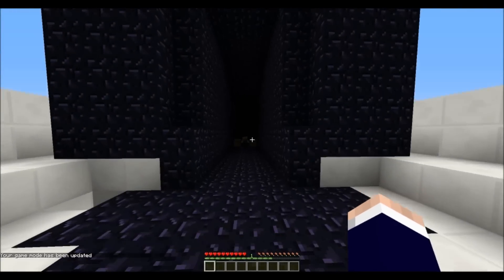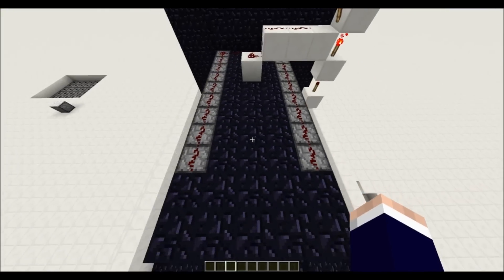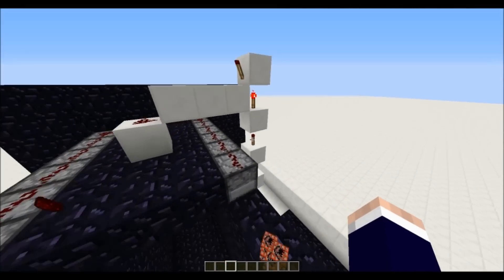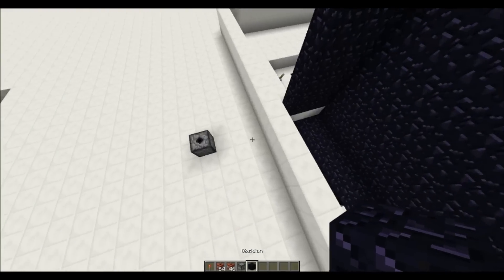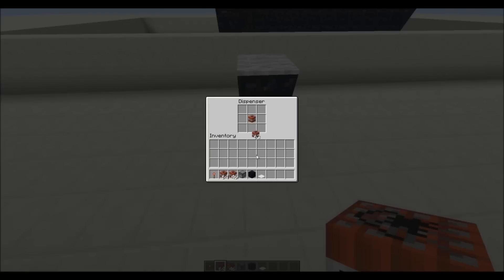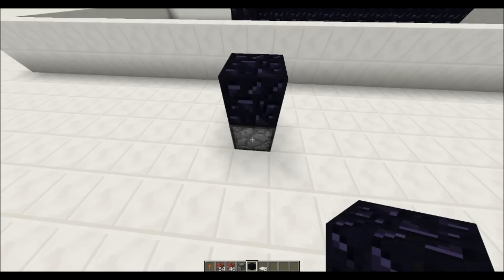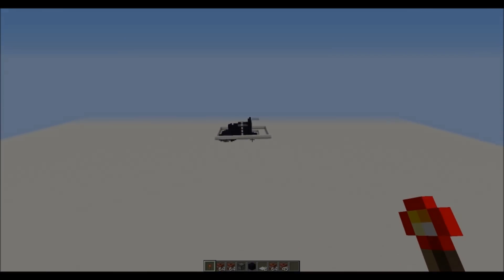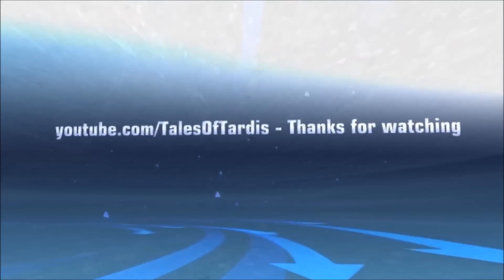Simply Redstone - Teleporting TNT? - TNT Trap